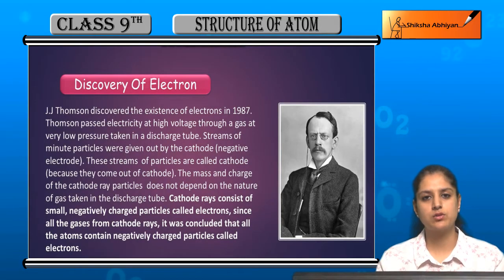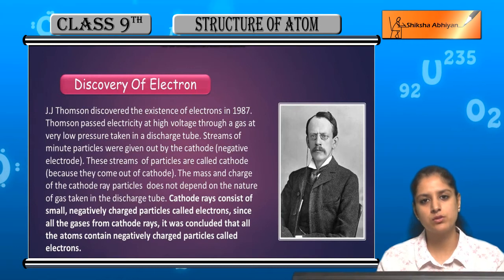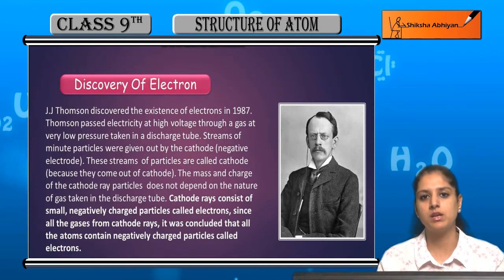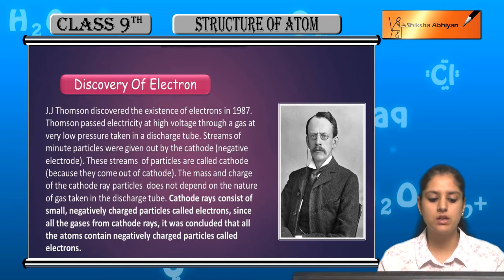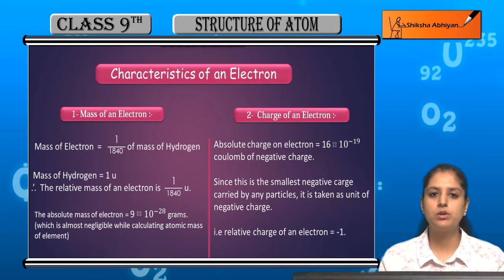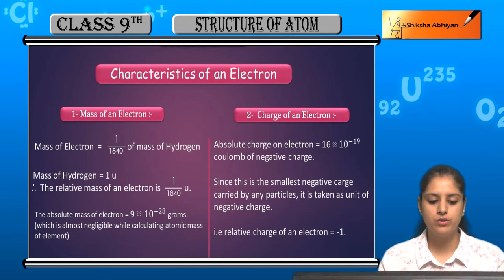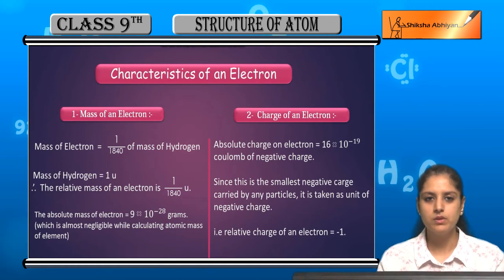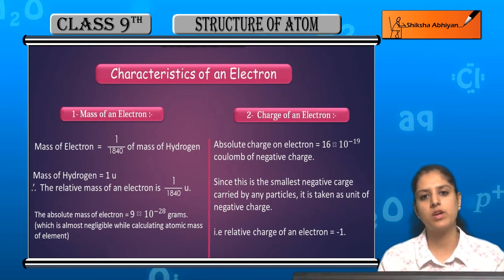9 Chemistry Structure of an Atom Part 3 Discovery of Electron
We will learn in this video that who discovered electrons and when. We will also learn about the experiment conducted that led to the discovery of electrons. Here, we will also know about the mass and the charge on electrons

This video is a part of series for the chapter “Structure of an Atom”, CBSE Class 9 Chemistry. In this series, we have completed all the concepts, examples and the entire NCERT exercises. It is the part of an initiative taken to provide quality online education to students free of cost on YouTube.